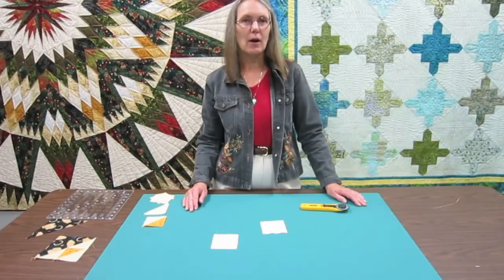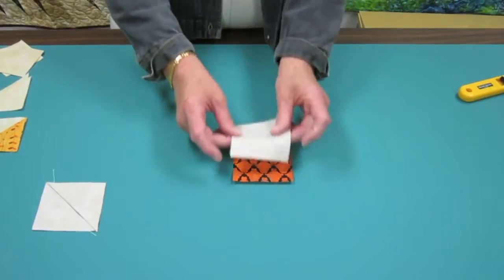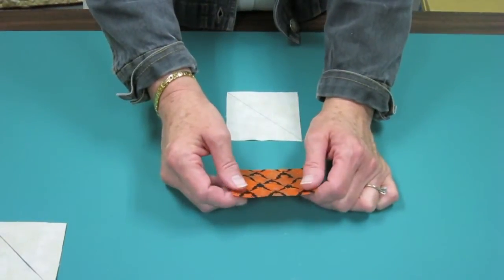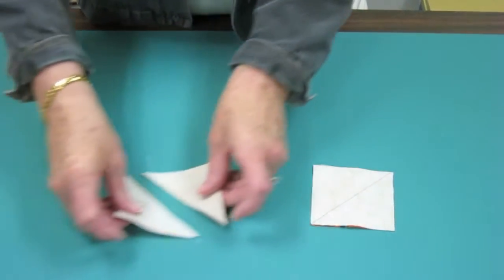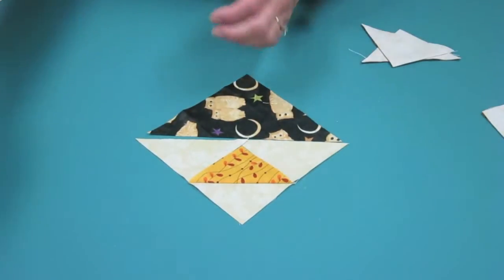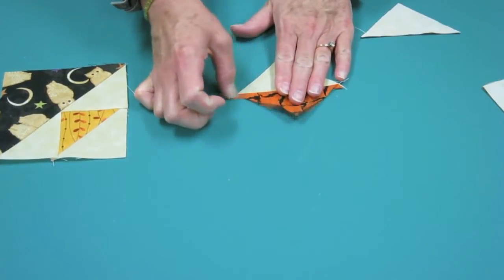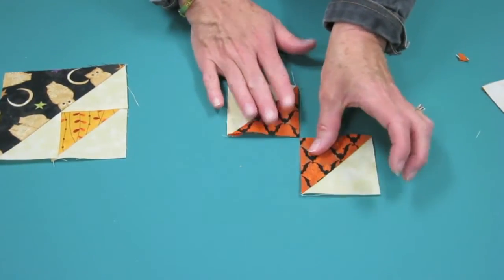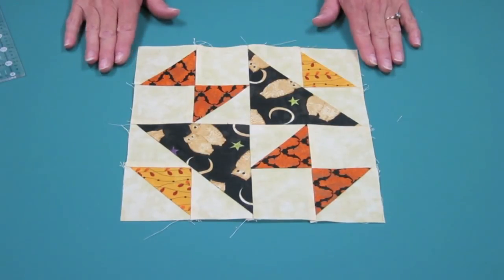Mystery Block 5 - Old Maid's Puzzle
Tutorial on making the Old Maid's Puzzle quilt block. Demonstrated by Laura Shotwell, owner of The Fig Leaf in Fort Collins, CO.